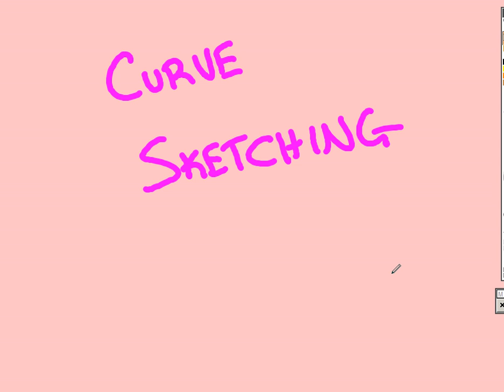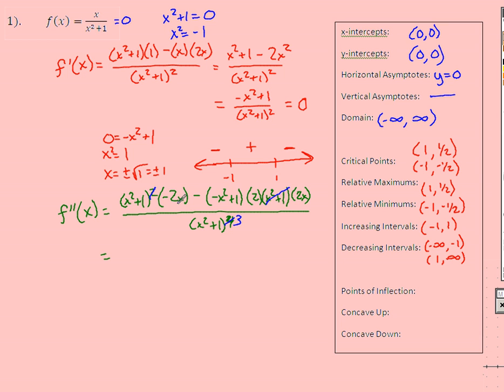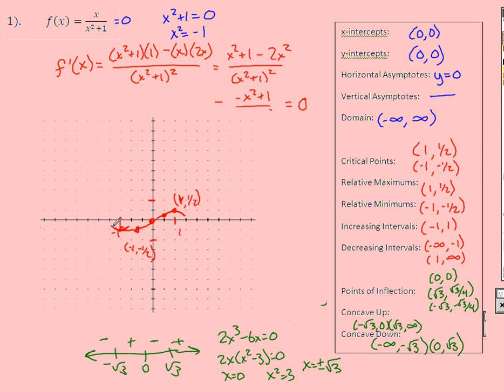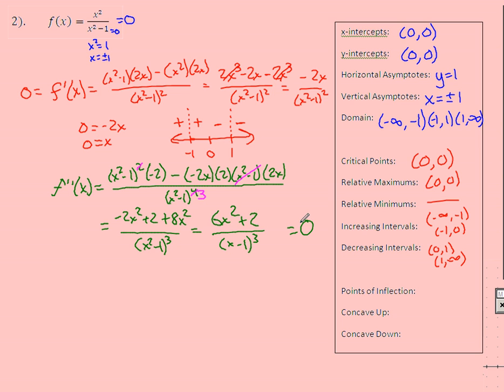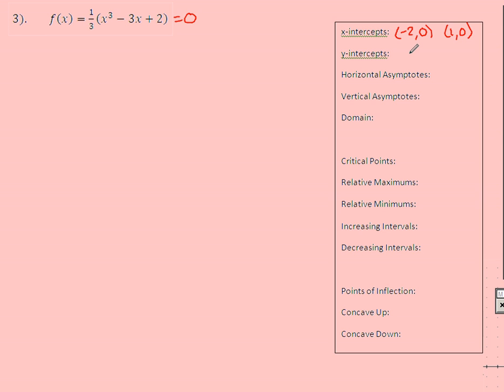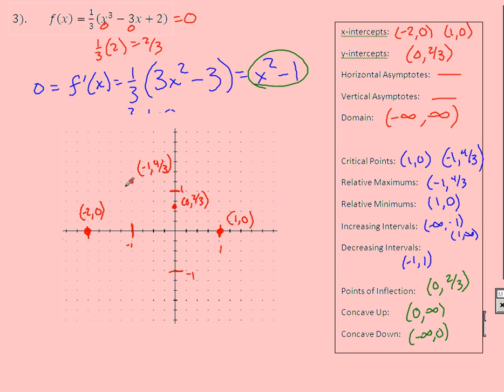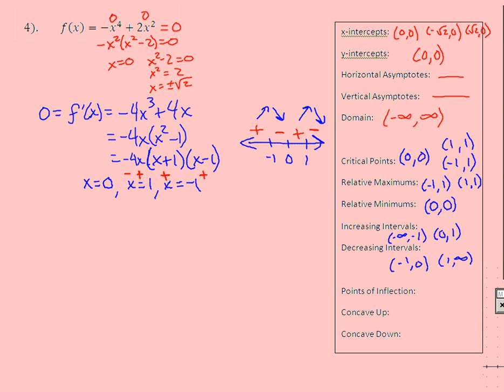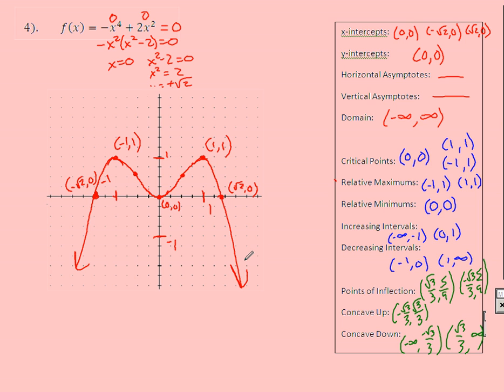calc curve sketching review